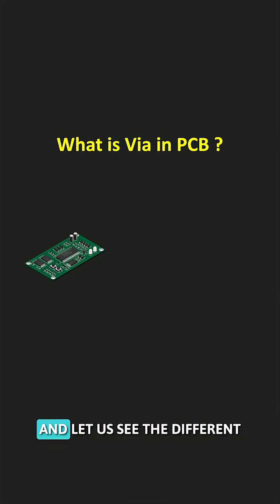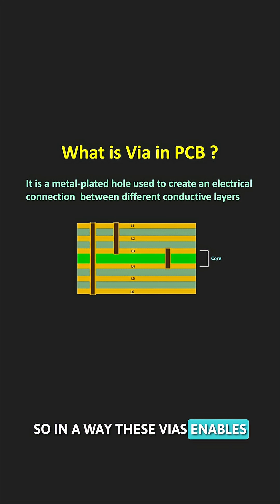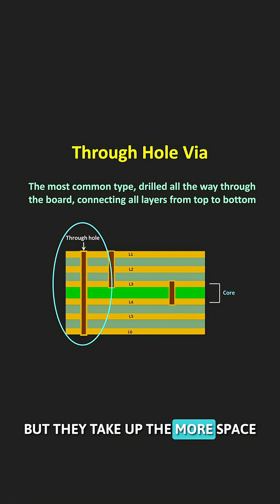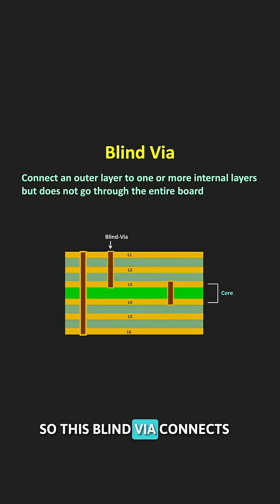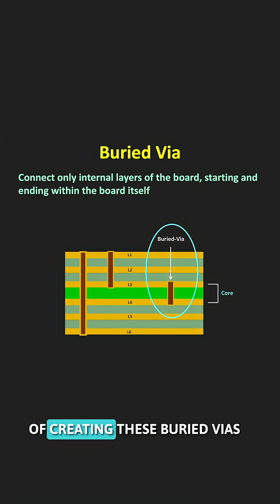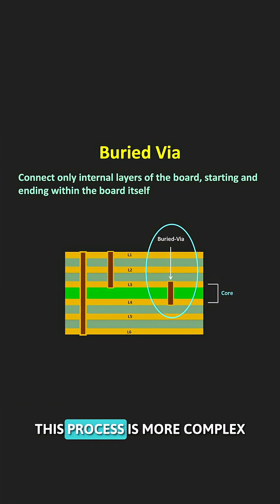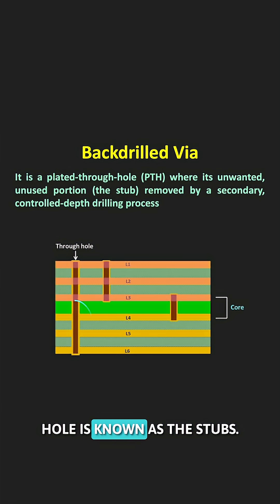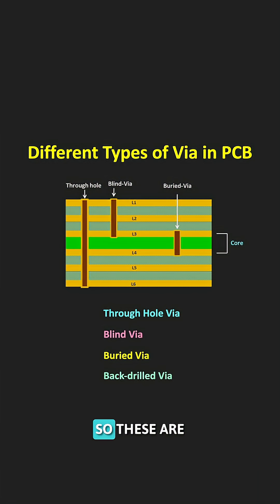What is PCB Vias ? Types of Vias in PCB.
*In this short video, what is PCB via and the Types of PCB Via is explained.*

*_What is PCB Via ?_*
It is a copper-plated hole which is used to create an electrical connection  between different conductive layers of PCB. Using the PCB via, it is possible to connects the different Power plane and signal plane in multi-layer PCB.

*_Types of Via:_*
1) Through Hole Via
2) Blind Via
3) Buried Via
4) Back-Drilled Via

*_To know more about how PCBs are made, check this video:_*